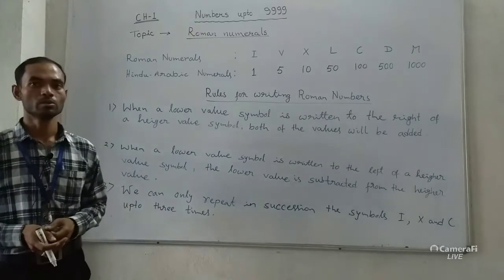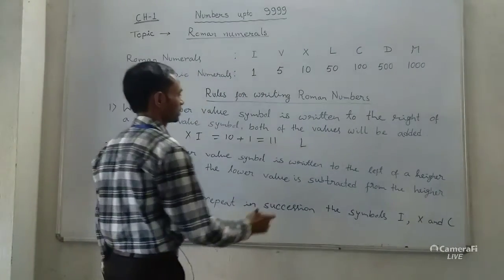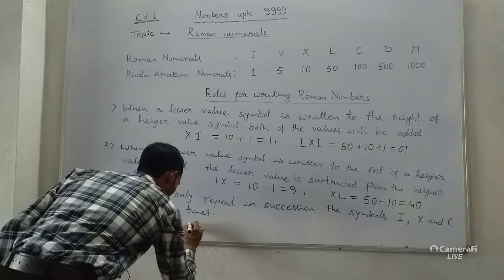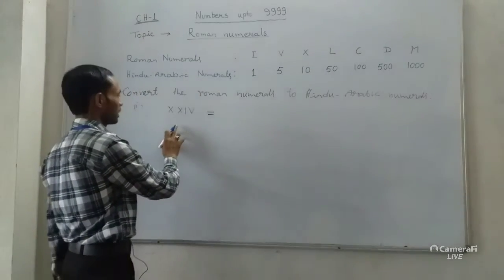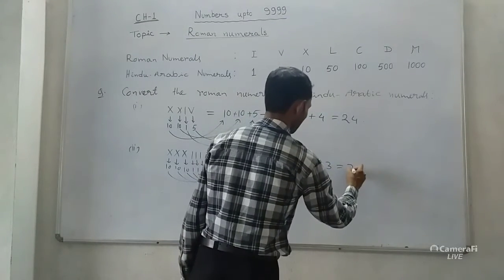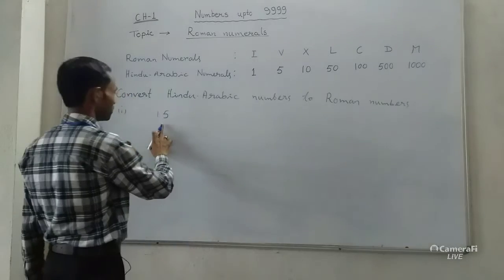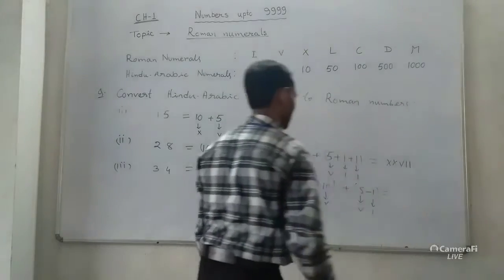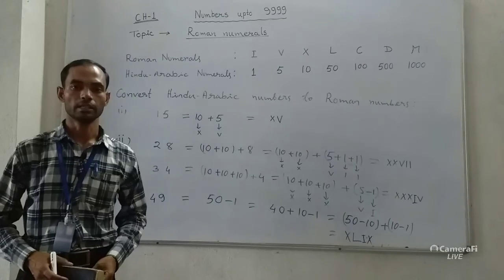Ch-1, Numbers upto 9999 ( Roman Numerals )